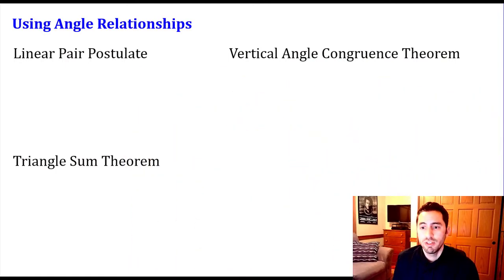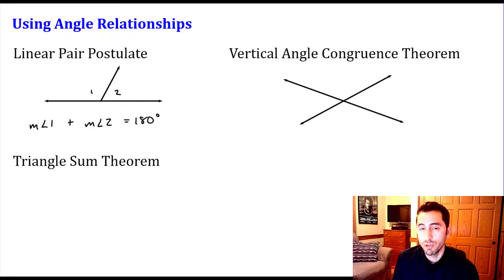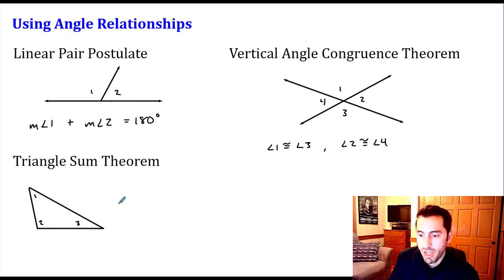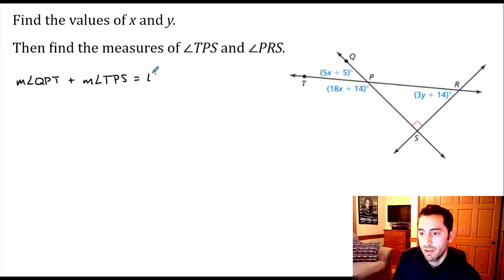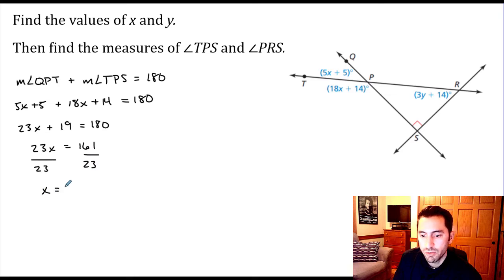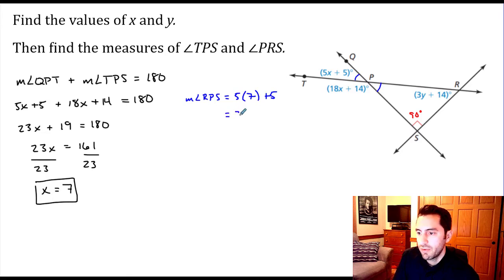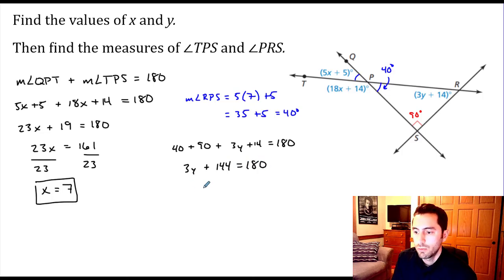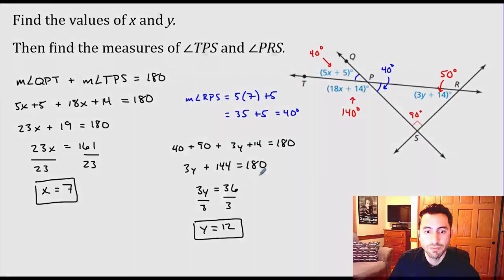Basic Angle Relationships - Geometry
How to use basic angle relationships to write and solve equations and find angle measures.